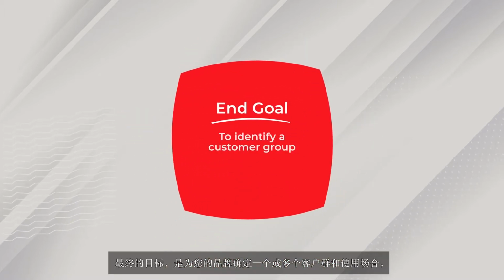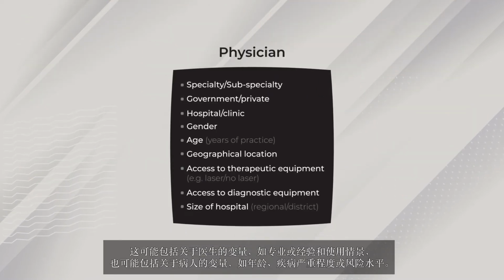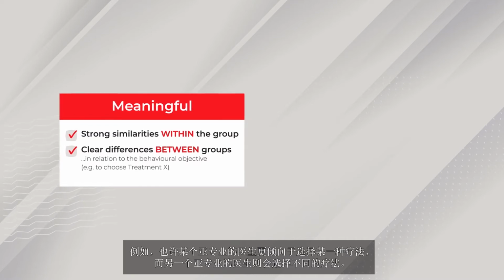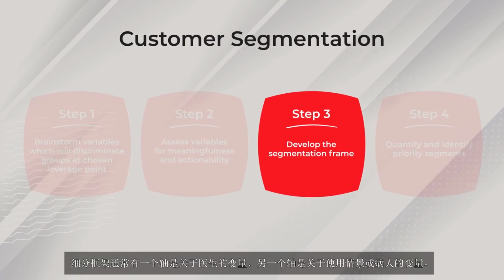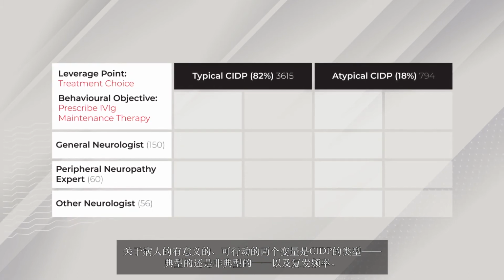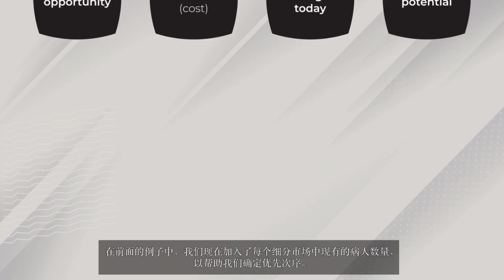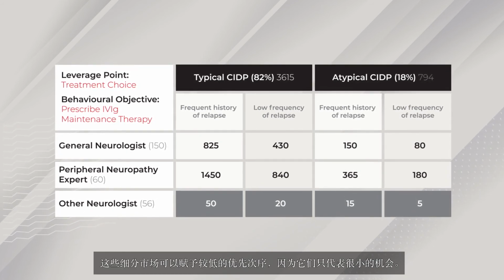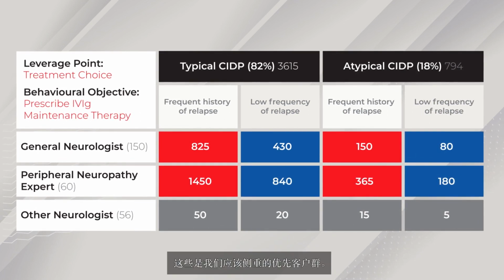CSLCOR1146 Marketing Frame work Video1 Segmentation v1 1 Chinese